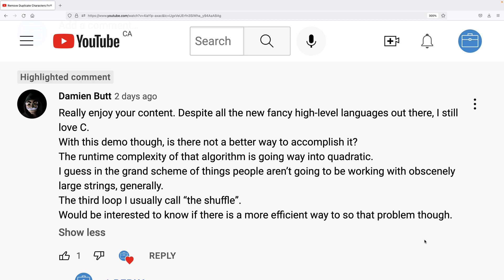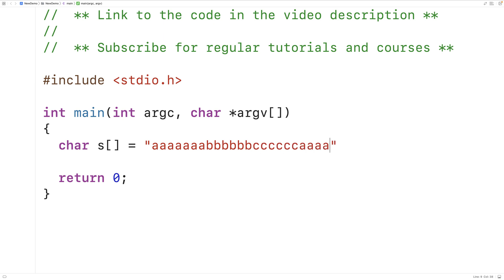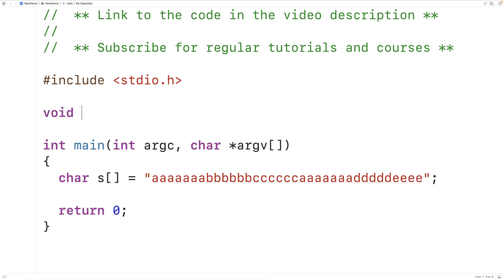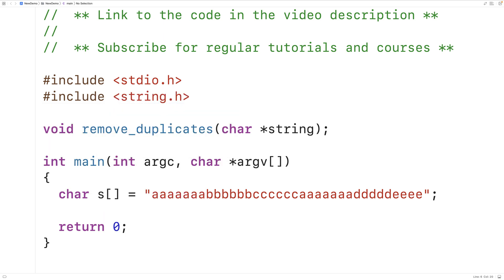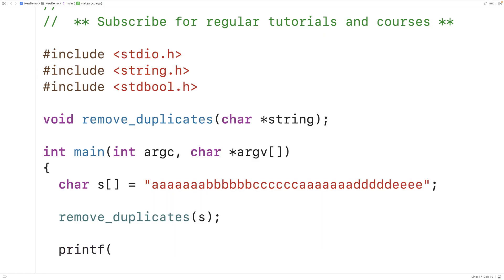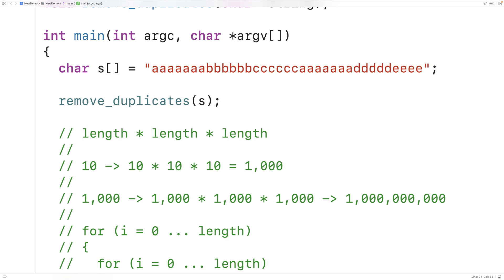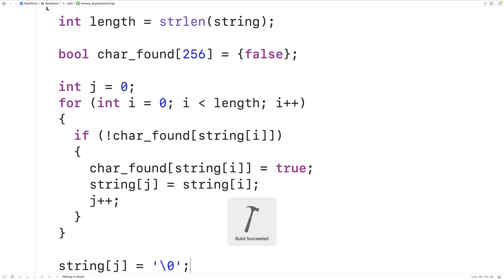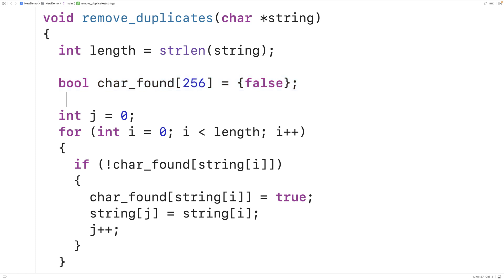Linear-Time Algorithm To Remove Duplicate Characters From A String | C Programming Example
How to remove the duplicate occurrences of characters from a string in C, using a high performance linear-time algorithm. This algorithm is more efficient than an alternative algorithm created in this video though notably it uses an additional array to keep track of duplicate characters and as a result is less space-efficient in that it uses more memory. Source code to build a portfolio that will impress employers!